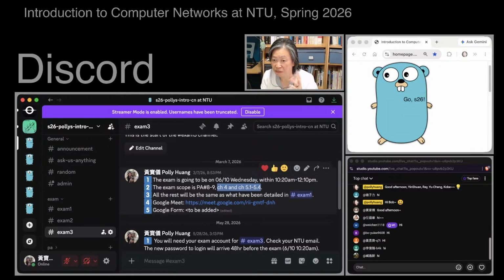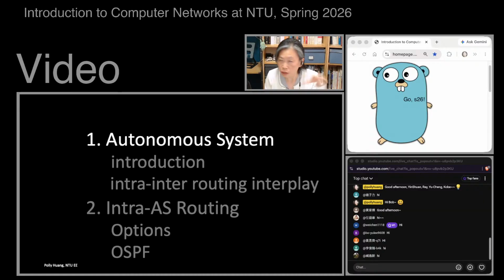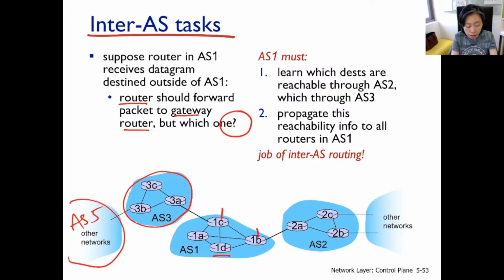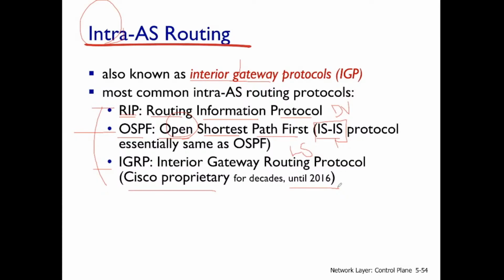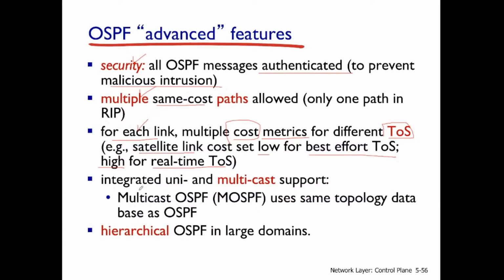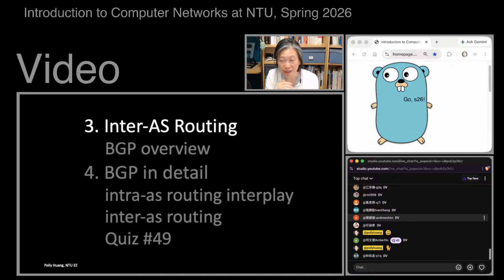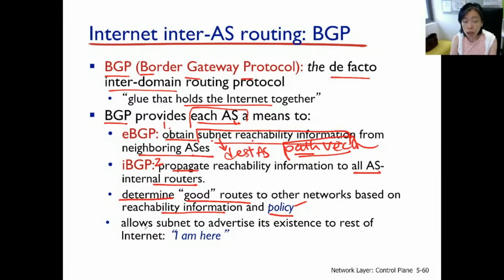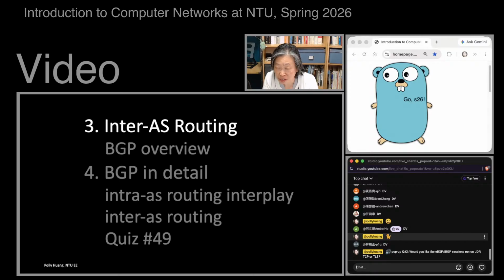pollys intro-cn s26 ep27 (06/02/2026)